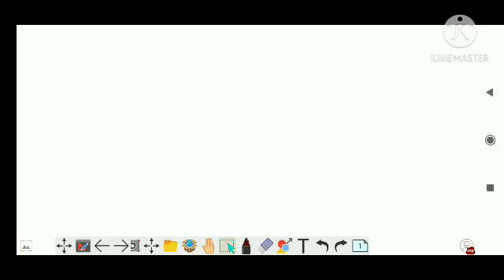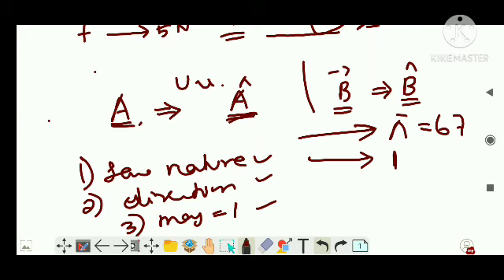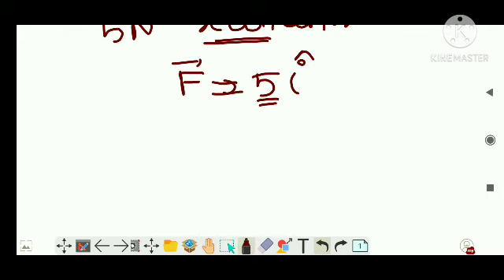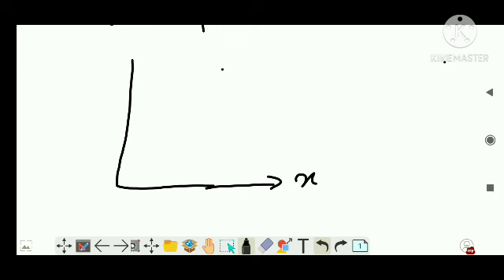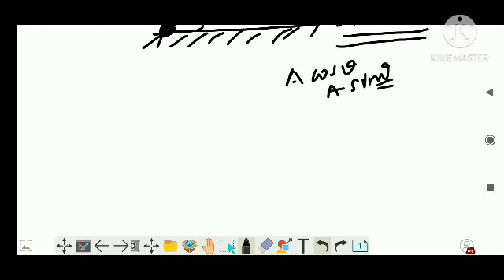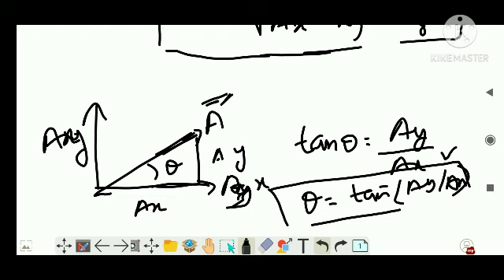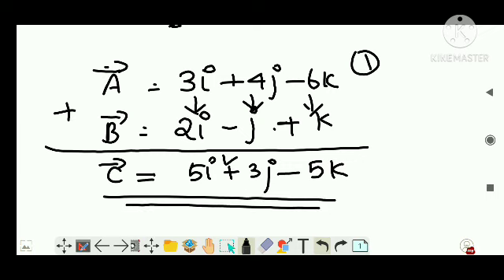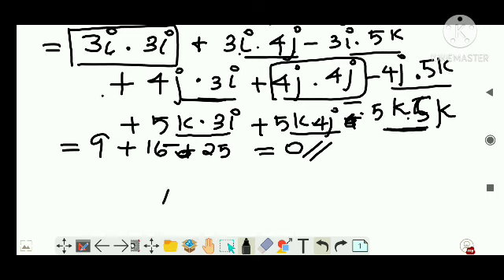MOTION IN PLANE-2